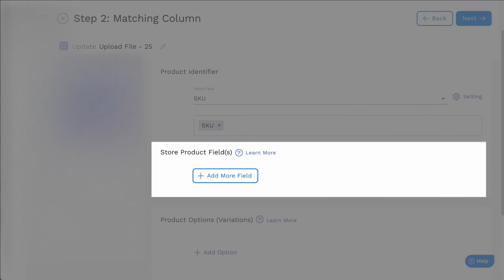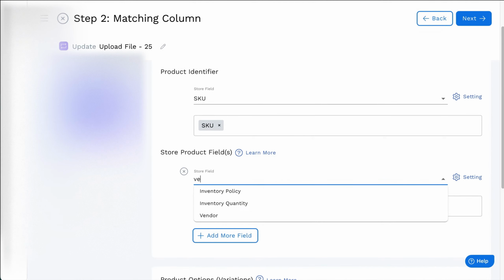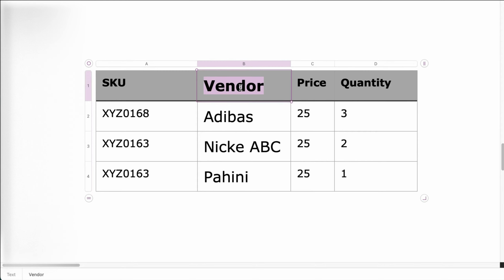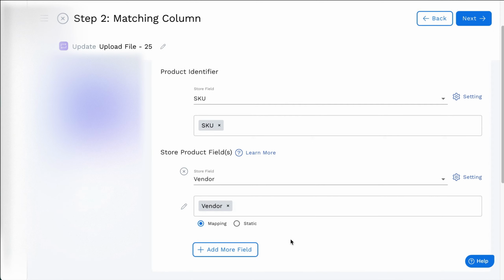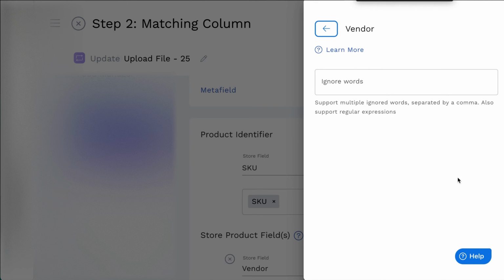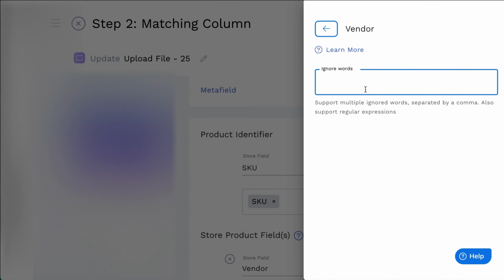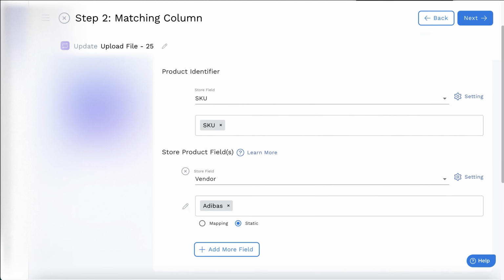How to Add/Update Product Vendor in Stock Sync - Column Matching Guide | Inventory Management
Organize and manage your product vendors efficiently with Stock Sync. In this tutorial, you'll learn the step-by-step process to add or update the 'Product Vendor' information using the Column Matching feature.

Stock Sync is every merchant's trusted partner. By effortlessly updating inventory and product data, it ensures you not only save precious time but also eliminate the chances of overselling. The versatile platform makes it a breeze to import and export inventory data across multiple formats, including CSV, XLS, Google Sheets, and beyond.